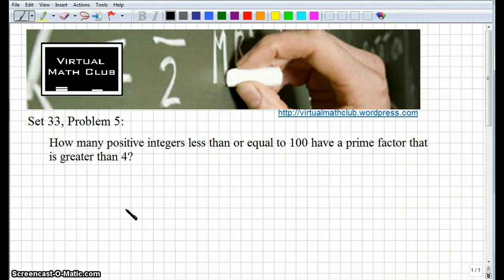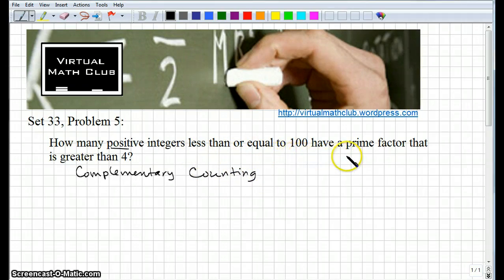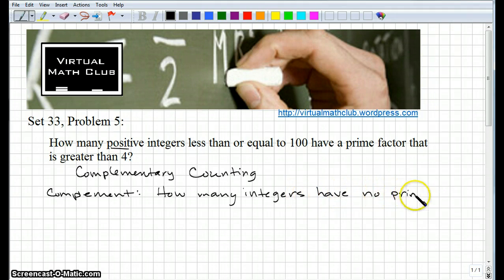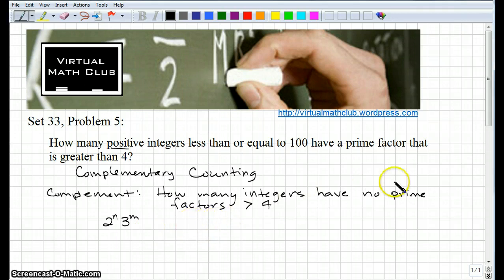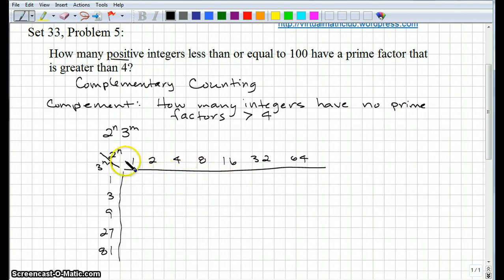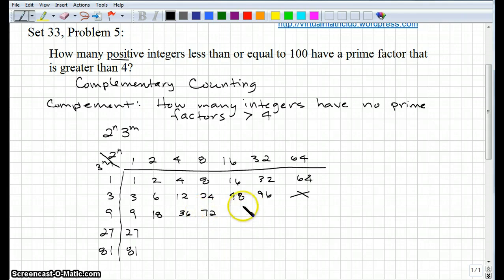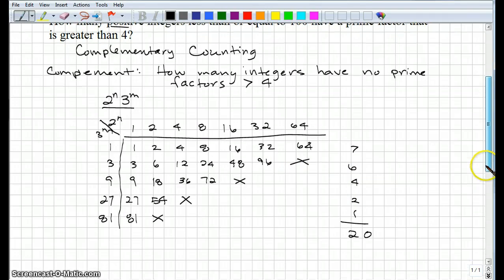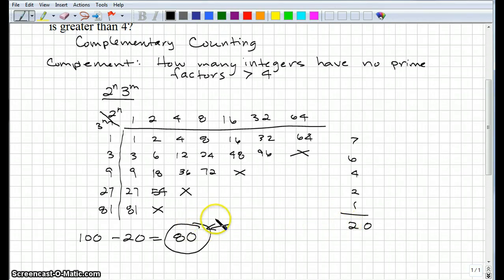Set 33 Problem 5